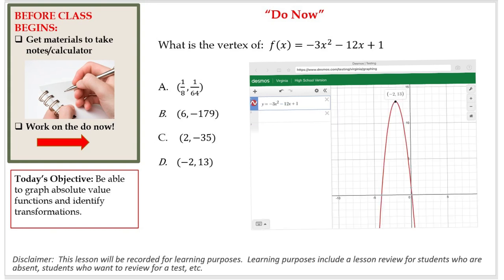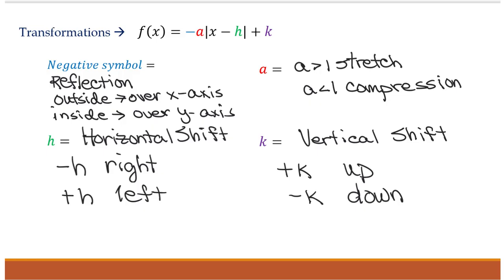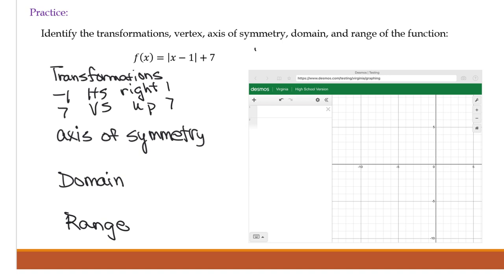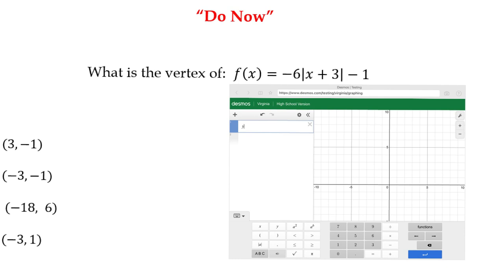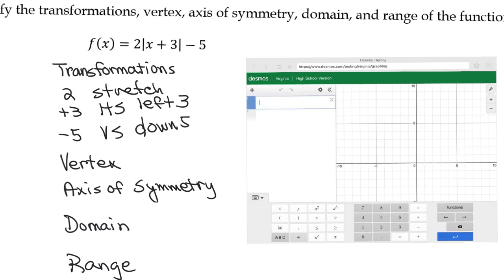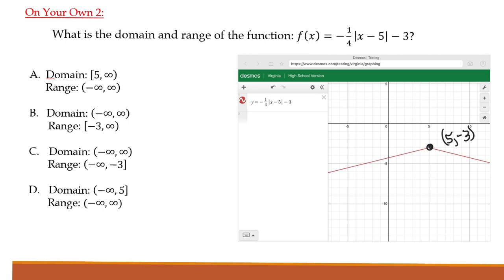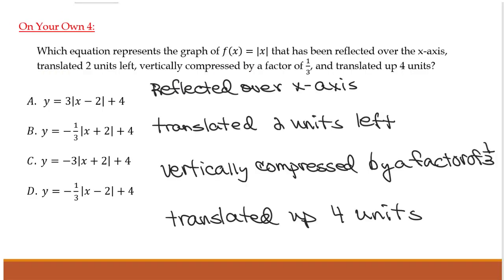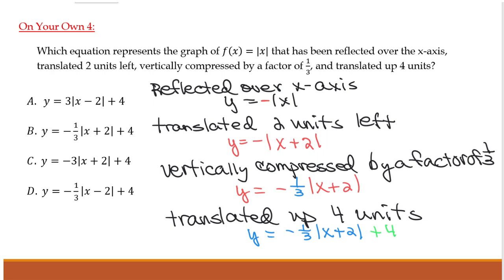2.08 Absolute Value Functions